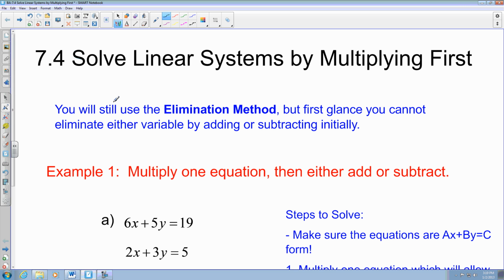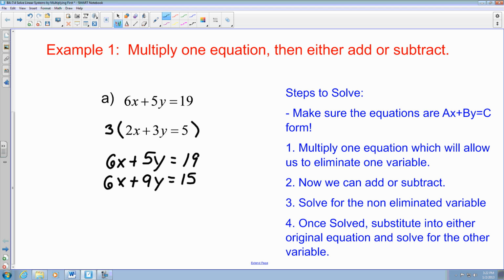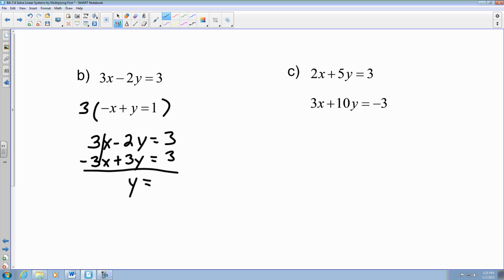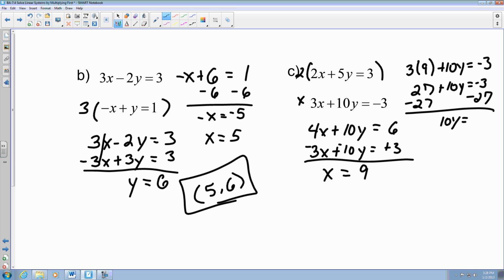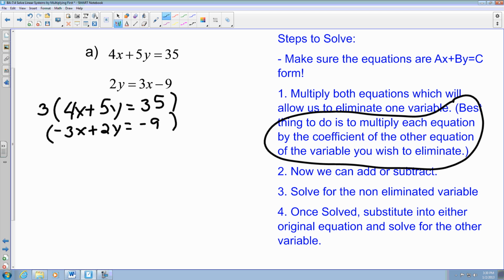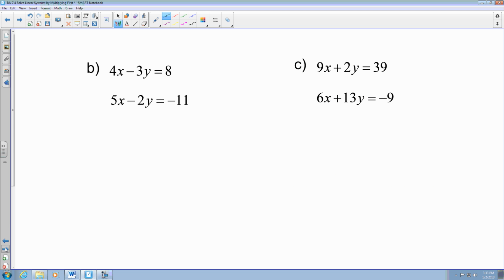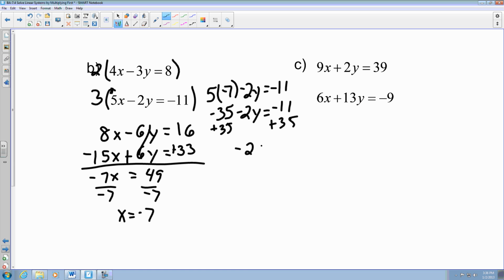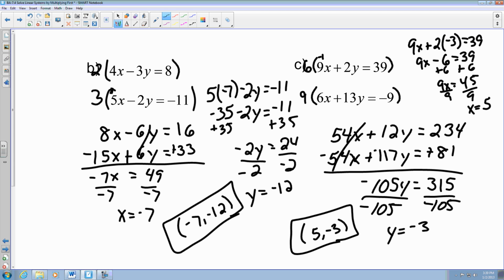7.4 Solve Linear Systems by Multiplying First